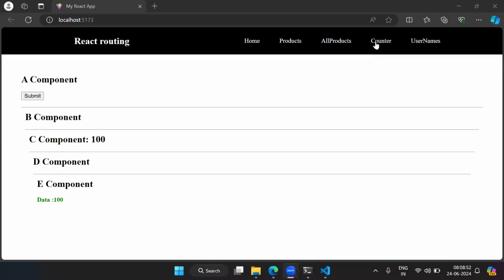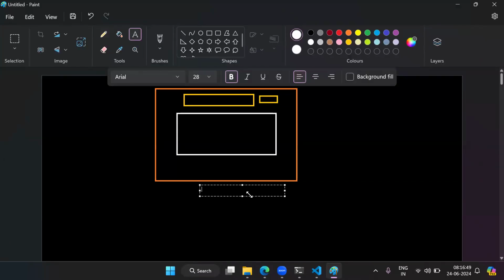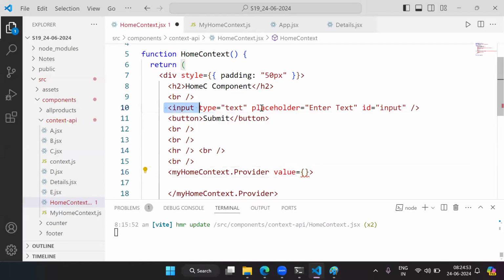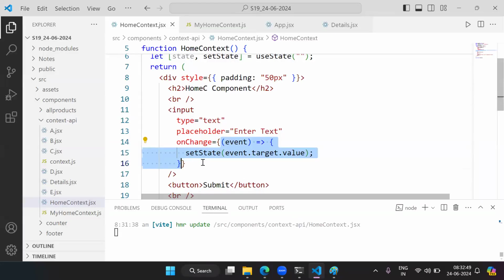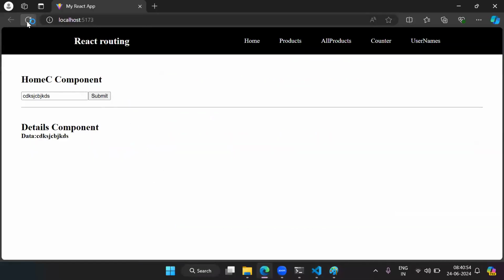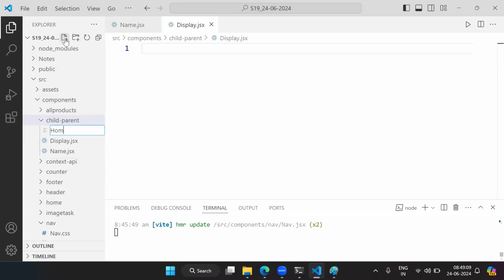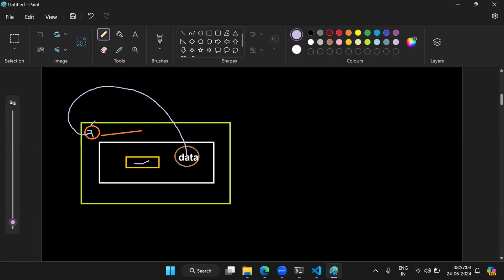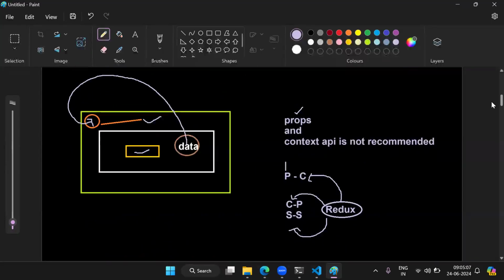Day 19 React JS Tutorial With Projects